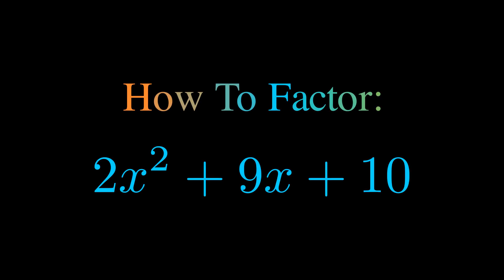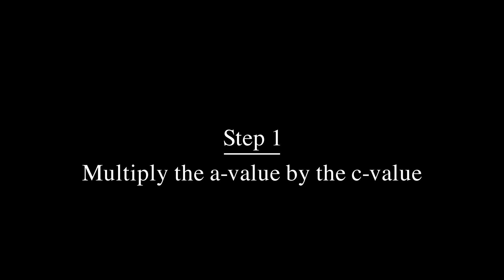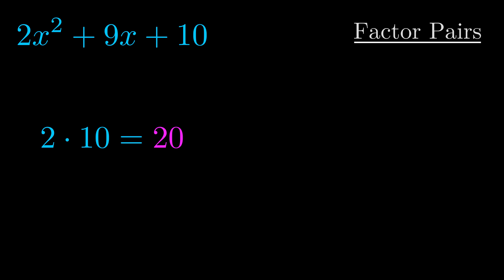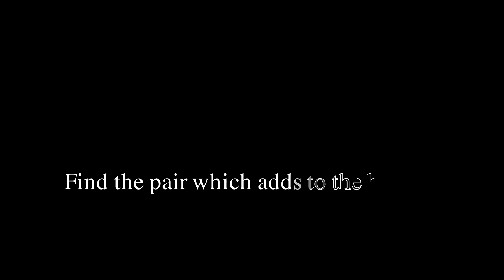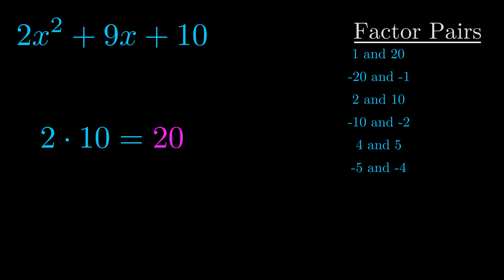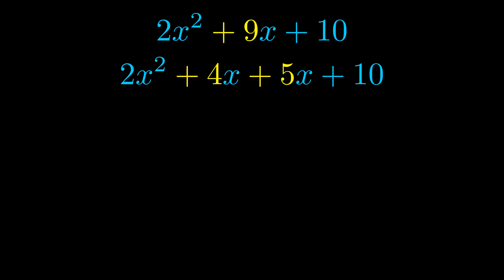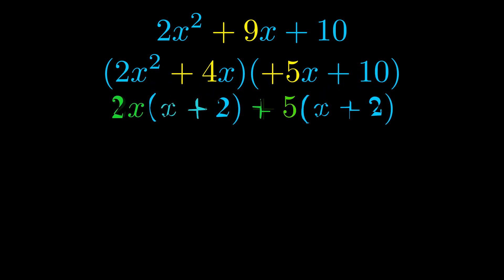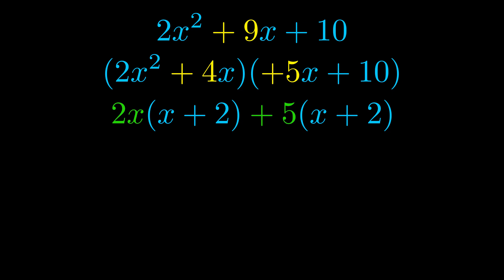Factor 2x^2 + 9x + 10